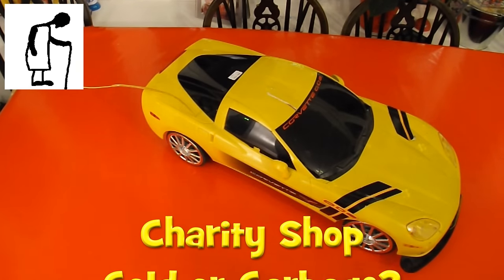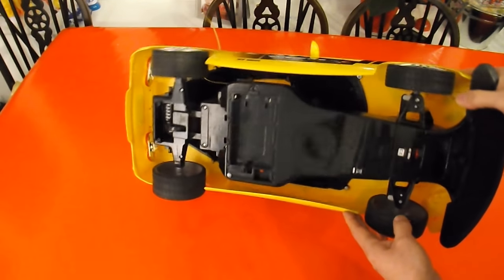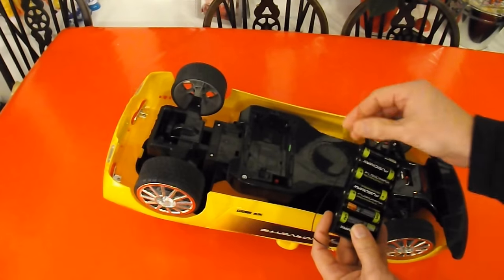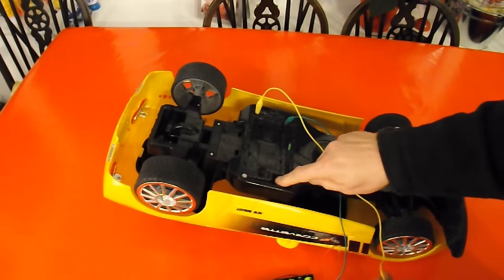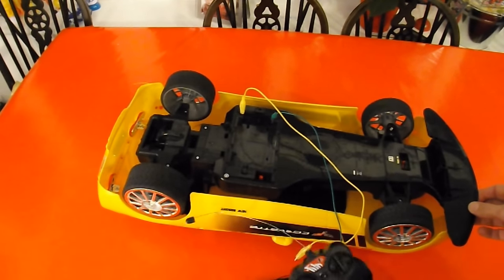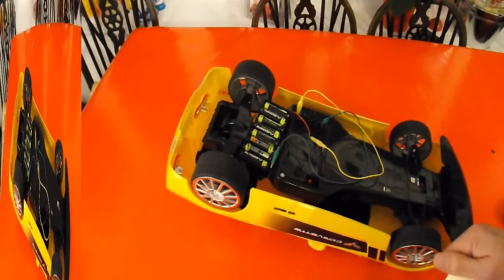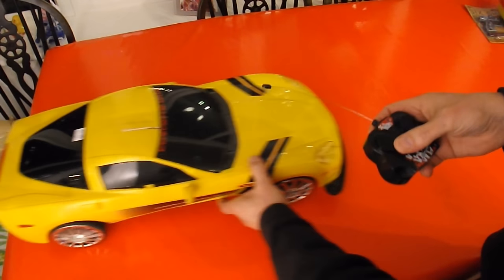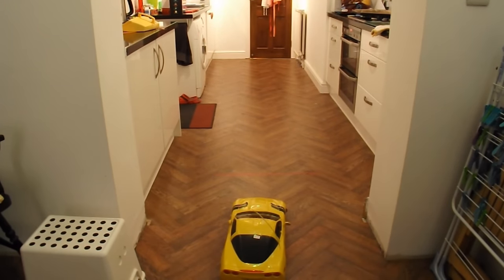Charity Shop Gold or Garbage? RC Car New Bright Corvette CO6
I usually leave the RC toy cars now, but this one looked big enough to be an easy RC Hobby Grade conversion project. First I am just checking to see if it will work with an 40 MHz transmitter I happen to have. Just played this back and noticed I said I was using NiCad batteries but you can see they are NiMh not that it matters but I expect somebody will comment on it :)

New Bright Corvette

For the car I found this 2012 review by airsoftasain1 2.5 foot long New Bright Corvette RC car review and running test I would say he was not very impressed by the performance.